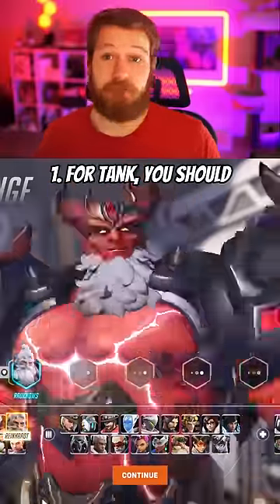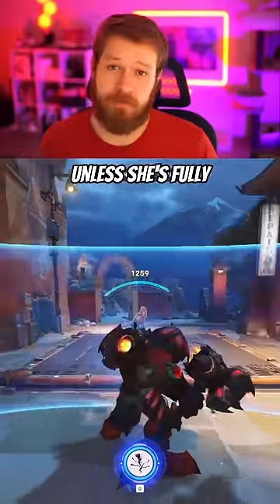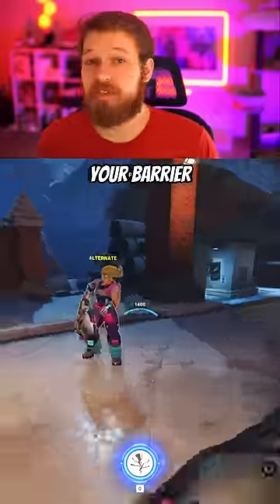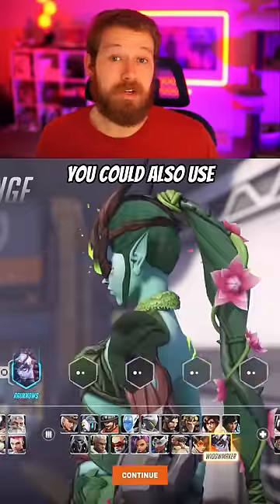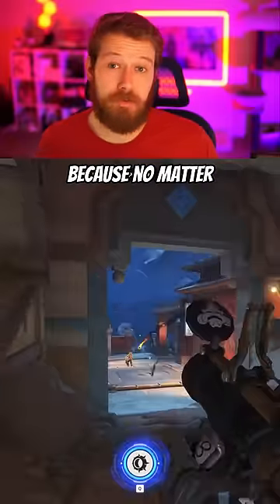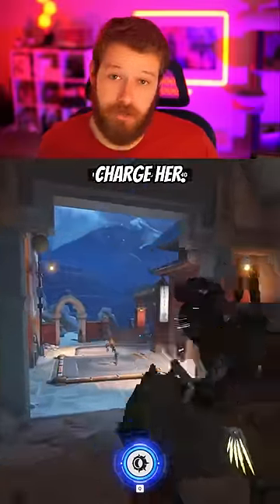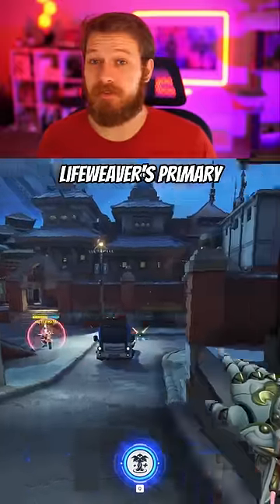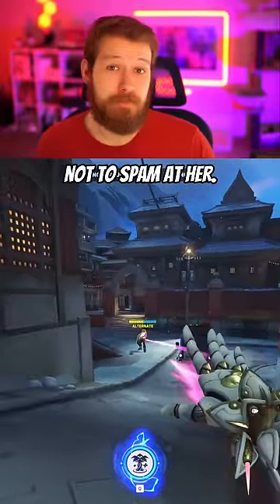THIS Is How You Counter Zarya in Season 5! (Overwatch 2)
The newest Overwatch 2 hero is here! Lifeweaver is a support hero who uses his biolight technology to heal allies and fight opponents through the power of light. Unlock Lifeweaver at tier 45 in the Season 4 Battle Pass or unlock him right away when you upgrade to the Premium Battle Pass!